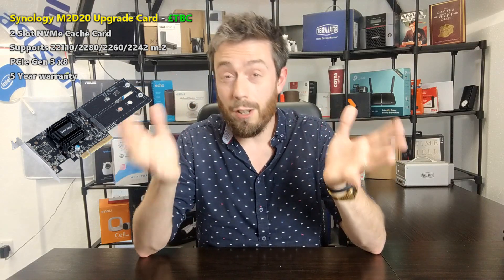Synology M2D20 22110 NVMe Upgrade Card Revealed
The last month or so has been an absolute landslide of new release information for Synology, generally a frightfully tight-lipped company. From the announcement and release (in Japan at least) of the DS920+, DS720+, DS420+ and DS220+, to the impending arrival of the Synology E10M20-T1 and those Synology Brand SSDs, one particular hardware release almost passed by, the Synology M2D20 NVMe SSD Cache card, for upgrading your PCIe enabled NAS for vastly improved IOPs and file handling internally. This is not the first time that Synology has introduced this kind of technology to us, as its predecessor was the M2D18 - Near enough identical in a practical sense, but using a lower generation PCIe connection and up to 2280 m.2 length, this newer release cache card has tweaked a few things for the next gen and is arriving with hardware architecture a little more inline with recent releases in Rackstation, Diskstation and even when compared against newer generation expansion cards. So, what exactly is the M2D20 Synology card, why is it important and should this be your next big NAS upgrade?